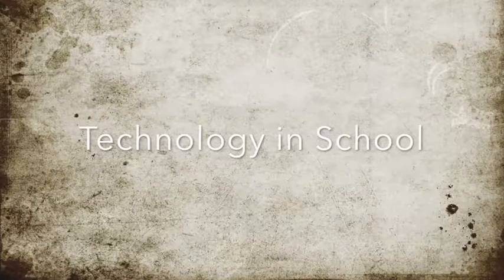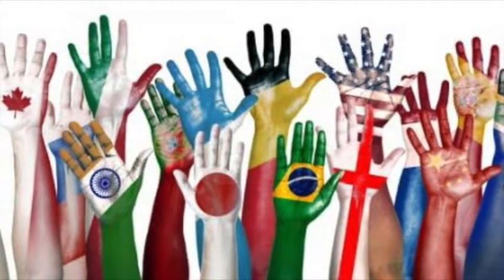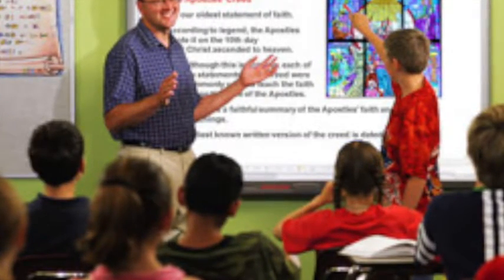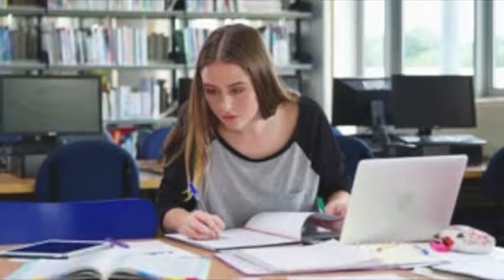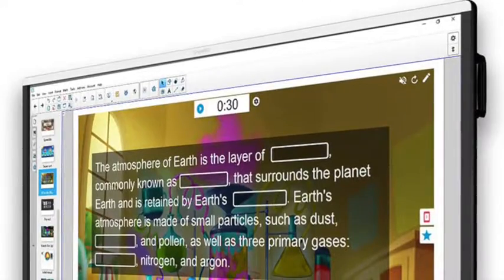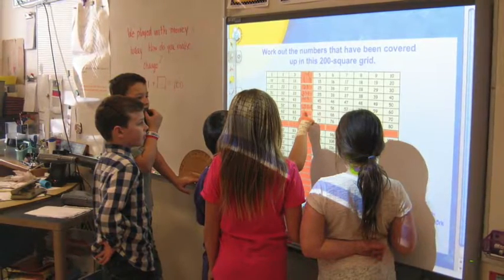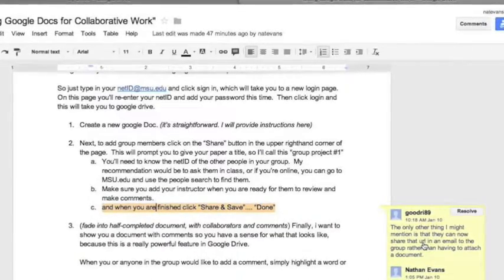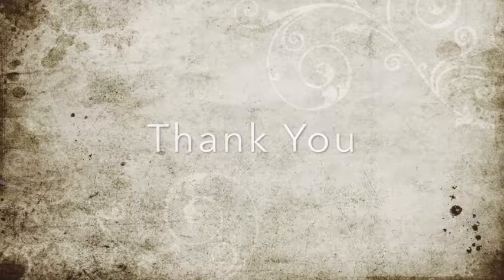Technology in School Pt 2